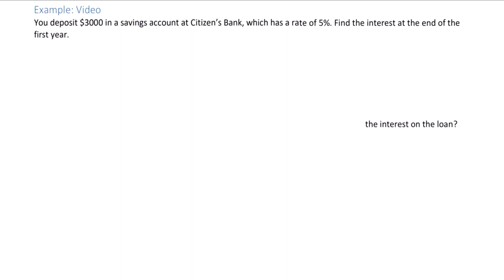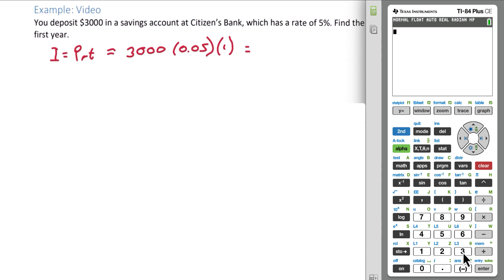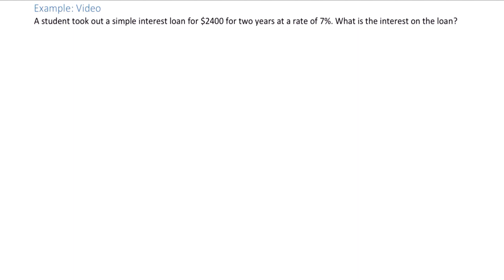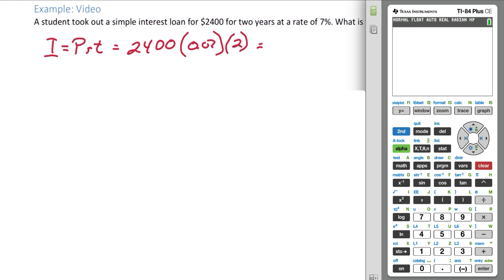How to Calculate Simple Interest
MAT-143 Section 8.3 Simple Interest

Table of Contents:

00:00 - Example #1
01:02 - Example #2